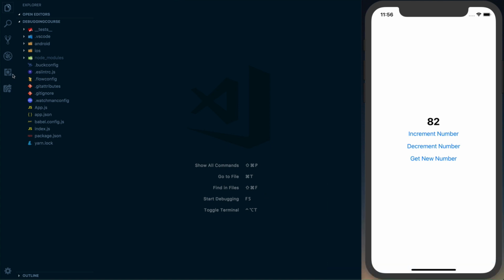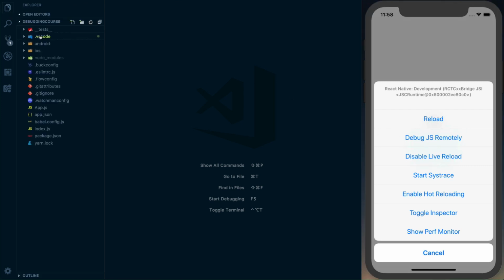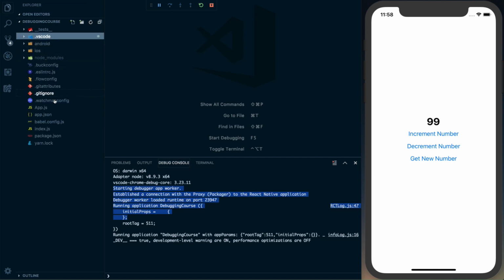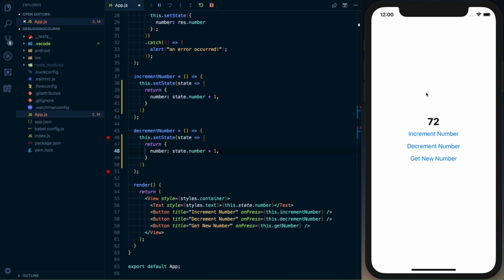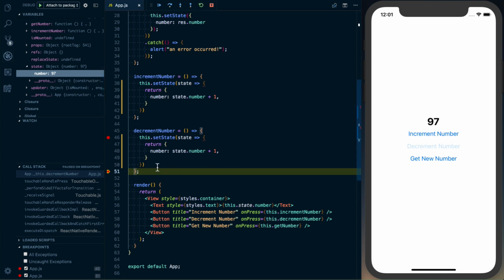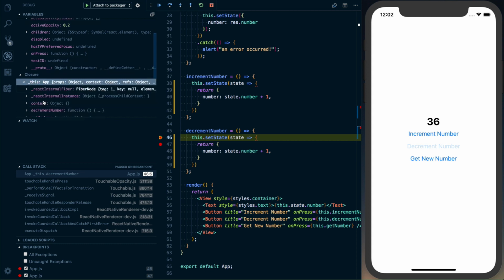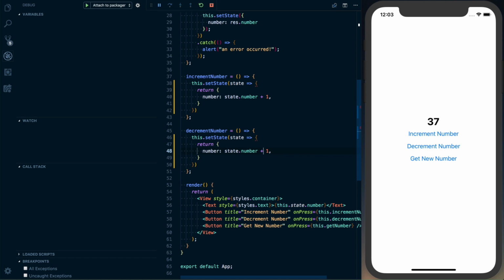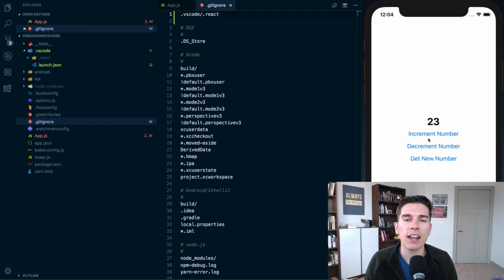Development: Configure and Use VS Code Breakpoints | How to Debug React Native Apps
Learn to use React Native Tools in Visual Studio Code to debug your app.